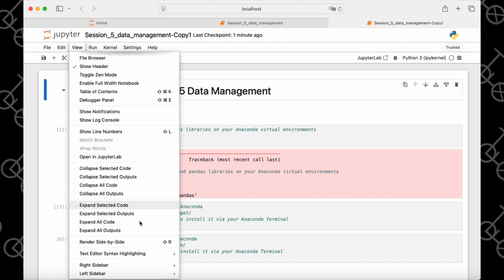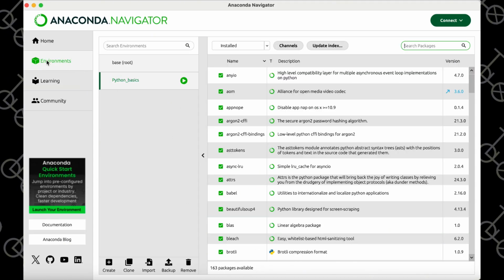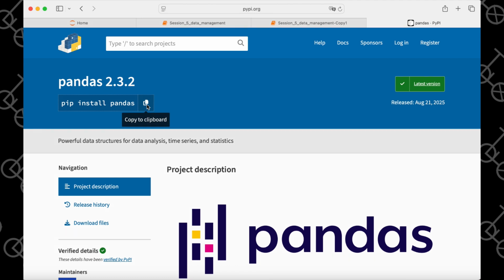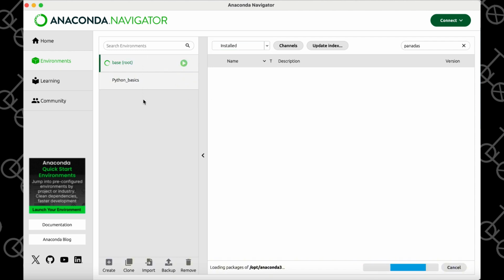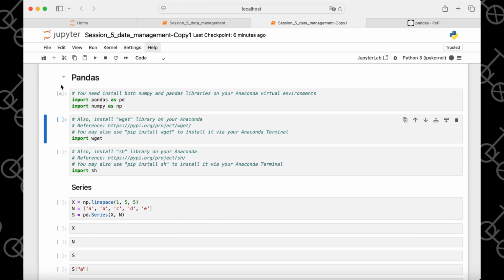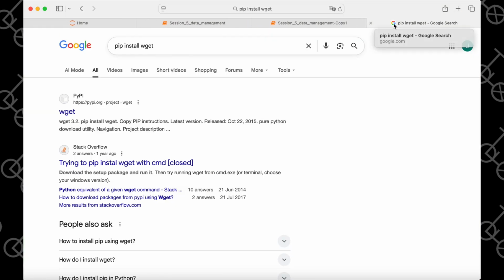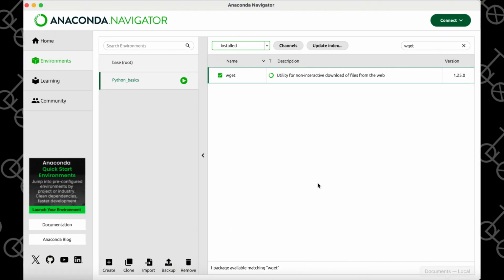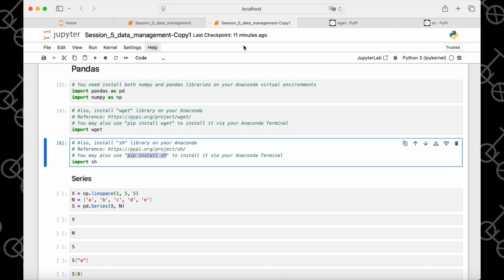Python Basics | Session 5-A | Data Management | Pandas 1